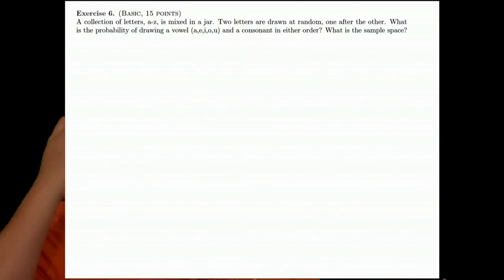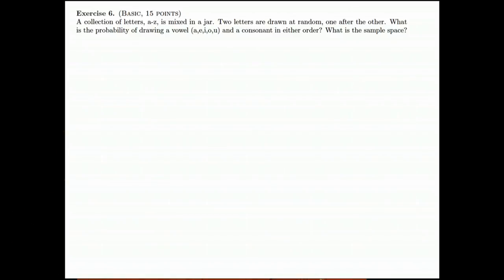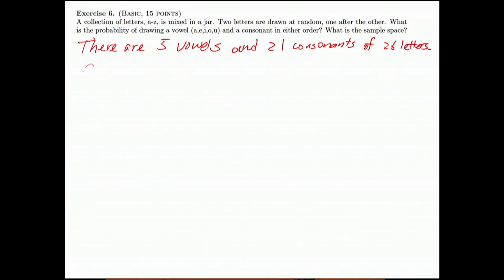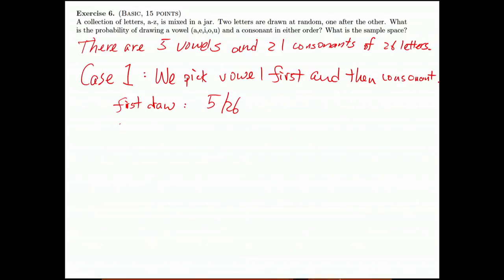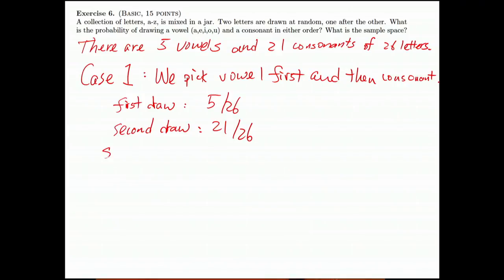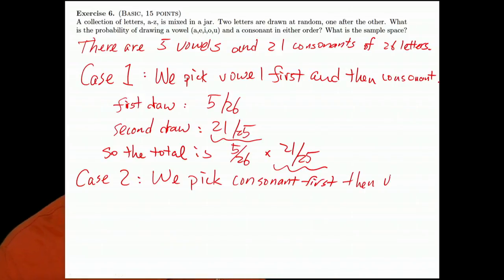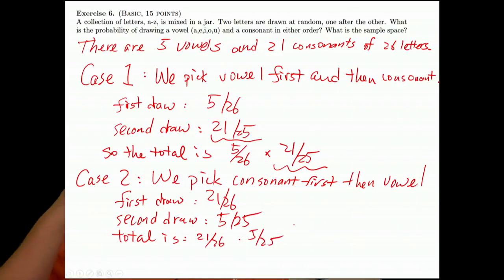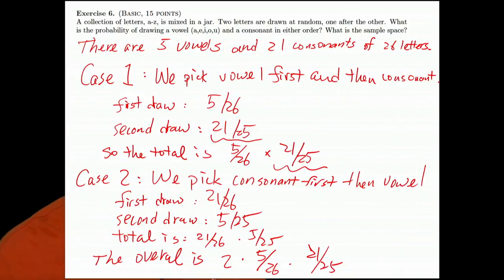Chapter 1 Exercise 9 / Chapter 2 Exercise 7